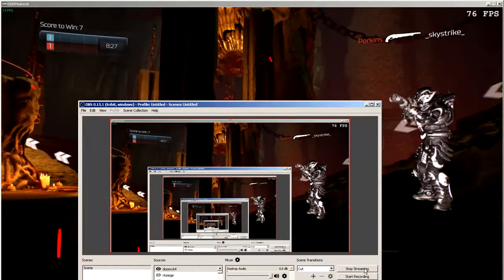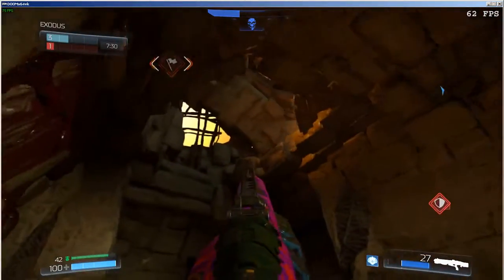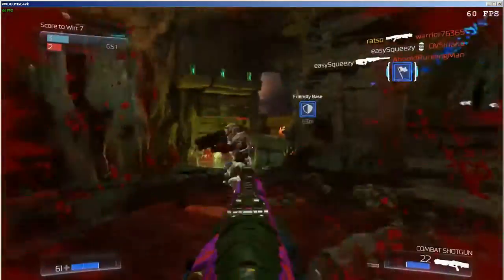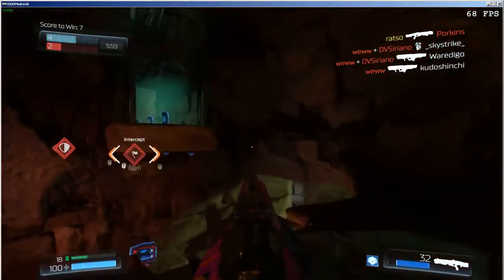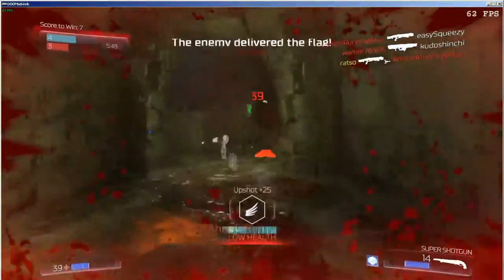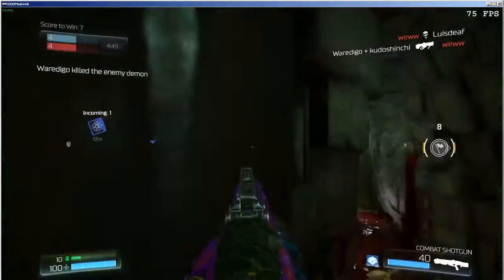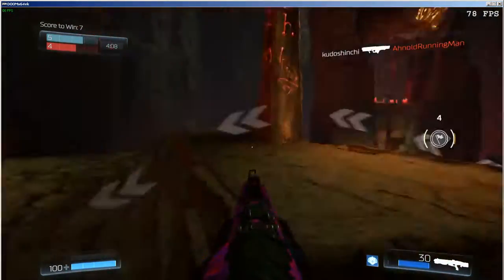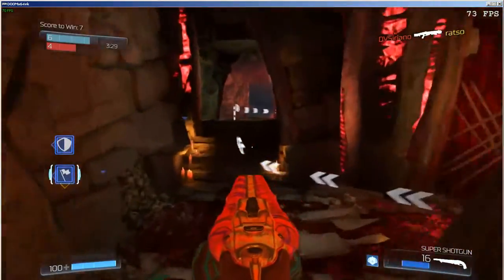doom salvaged clip